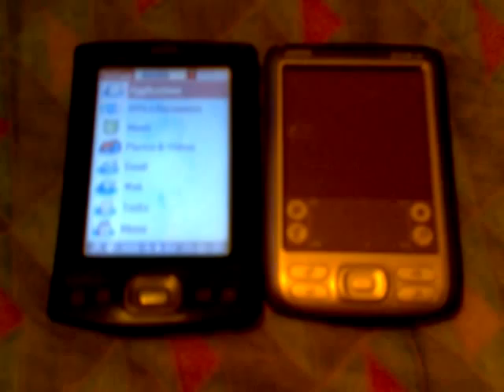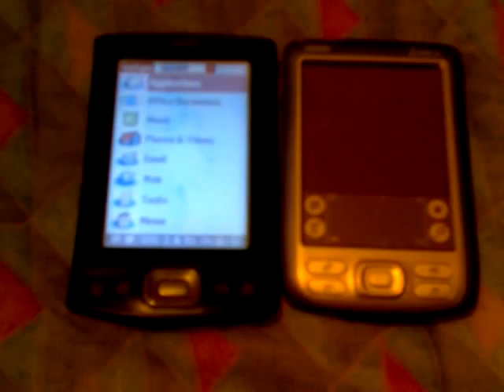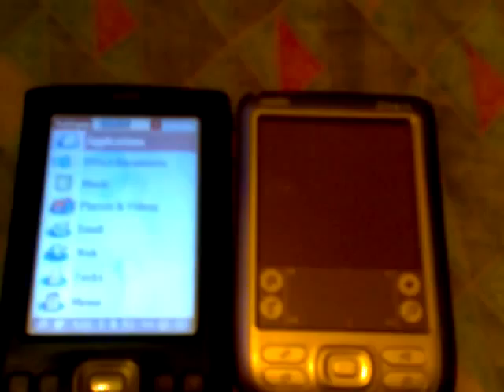Palm TX review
palm zire $90-$100
send me email for info